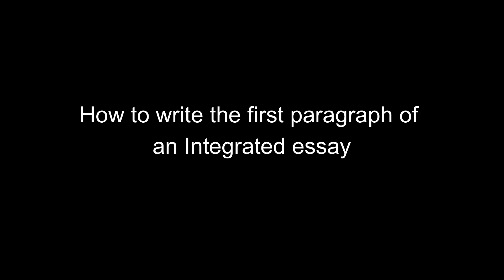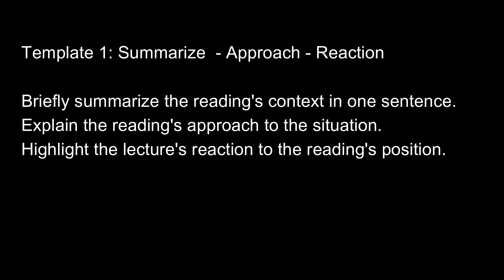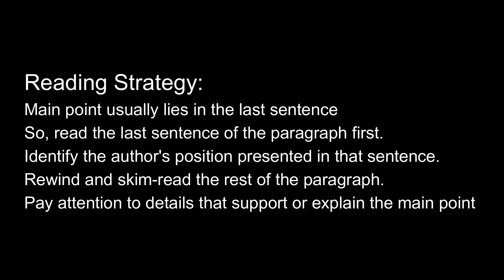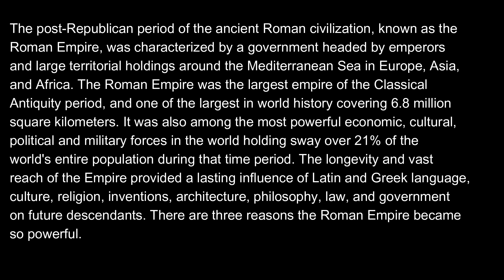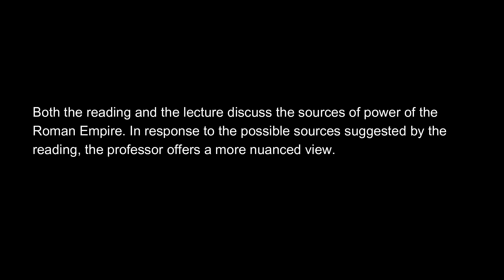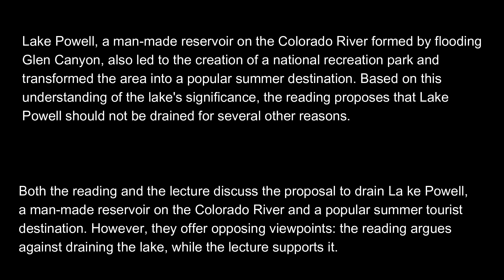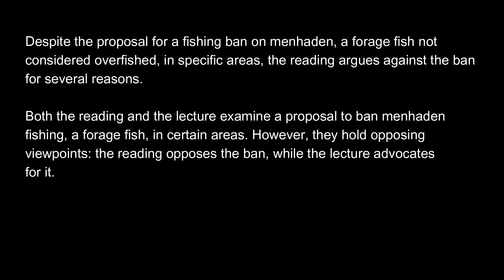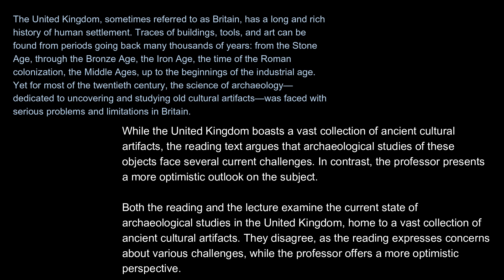TOEFL Writing: Integrated Essay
This video explains how to craft a powerful first paragraph for your TOEFL integrated essay. It's crucial to nail this part as it needs to effectively summarize the lecture’s response to the reading while providing context.